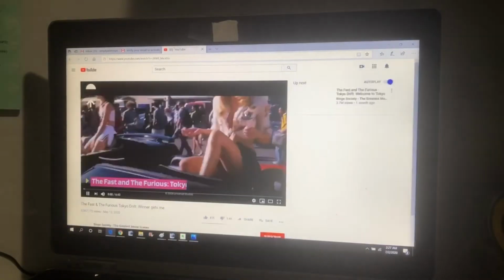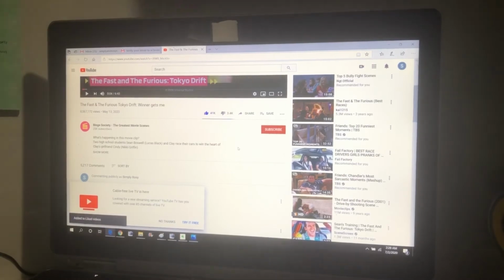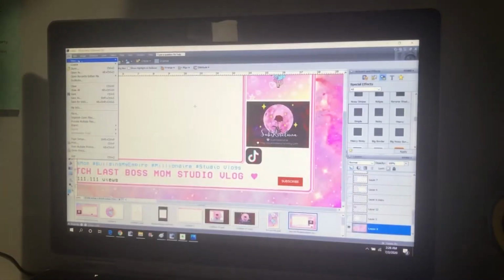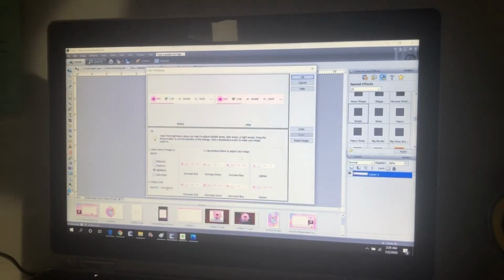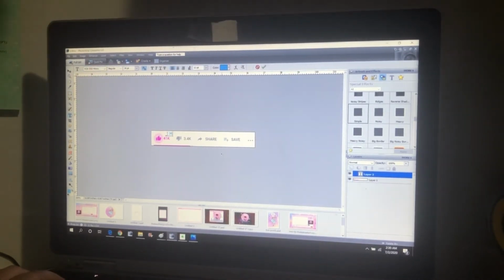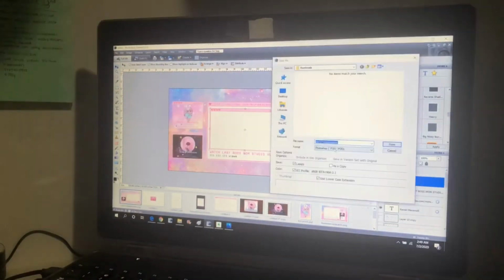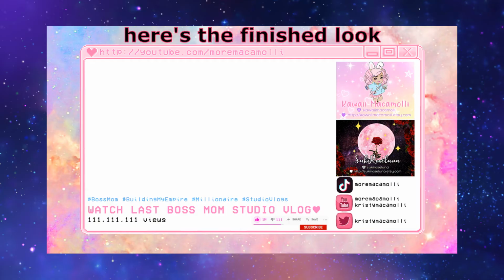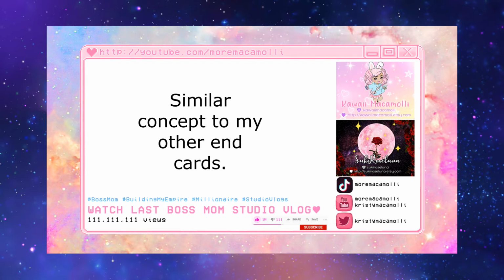STUDIO VLOG 01 | designing end card ✨ boss mom ♡ entrepreneur ♡ small business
Hello! Welcome to Kristy & Milla's channel - More Macamolli 💖 Here, we share part of our lives and what makes us simply happy. I also will be sharing my Boss Mom journey. My studio vlogs will be about any trials, errors and successes I learn along the way as I build my businesses and bring my many ideas to life. I hope these videos can inspire you one day to do what you love doing. I appreciate you for coming to our channel.

♡ K A W A I I . M A C A M O L L I ♡

♡ S U K I R O S É L U N A ♡

* I used the Utopia version & I couldn't find the exact, so I linked her other version *